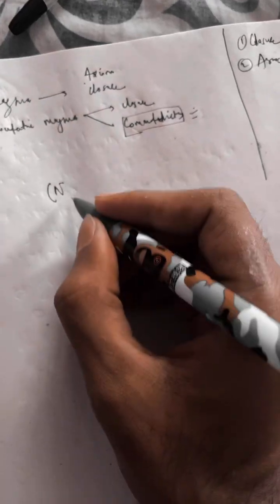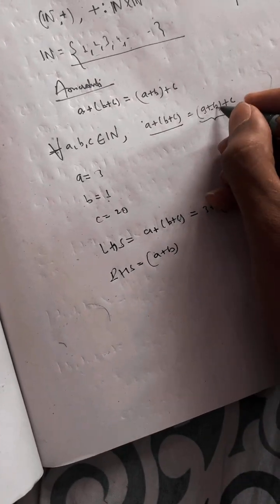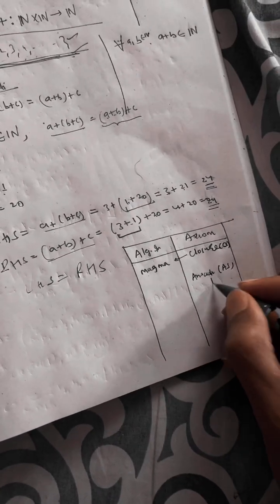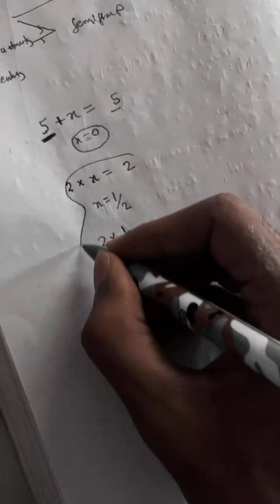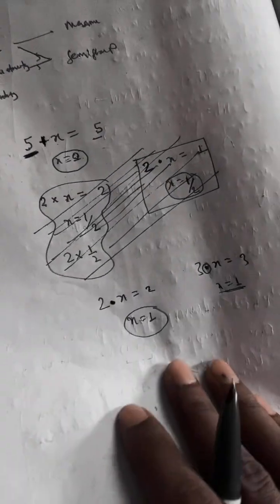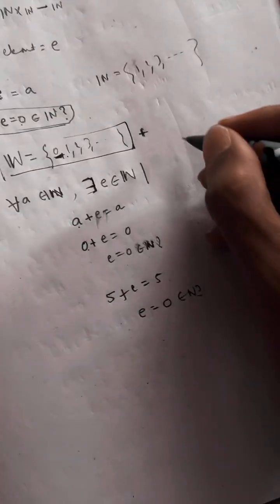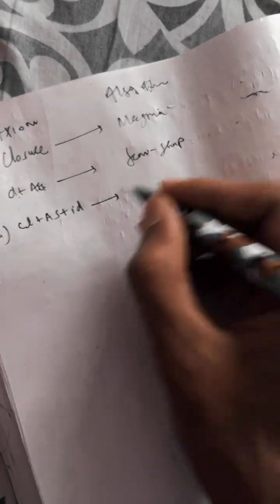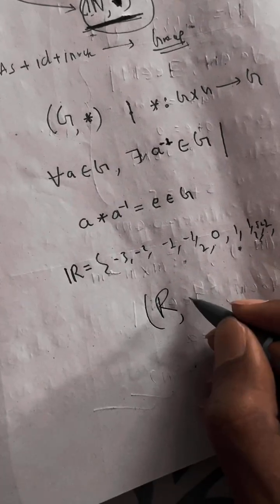Associativity, identity and Inverse—Episode 16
This is 16th lecture on (Foundation of Mathematics and philosophy l). In by his lecture, we explored associativity, Identity and inverse.